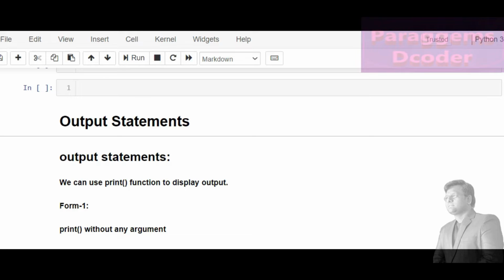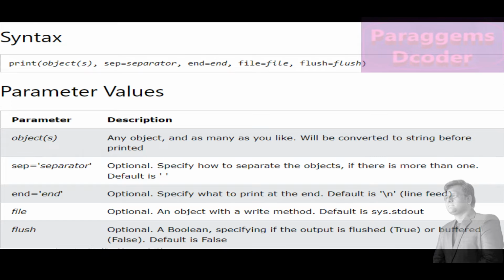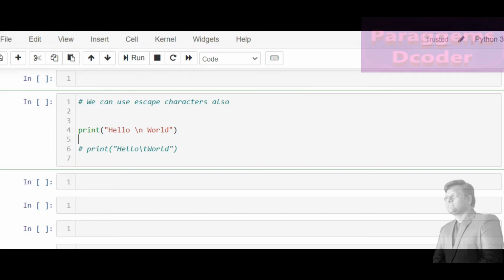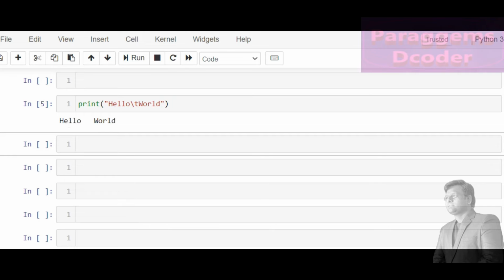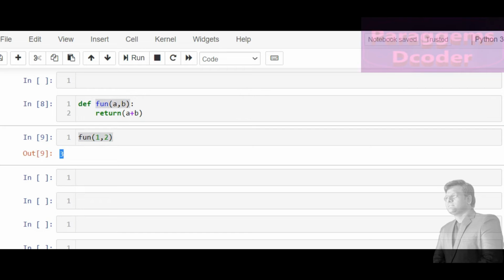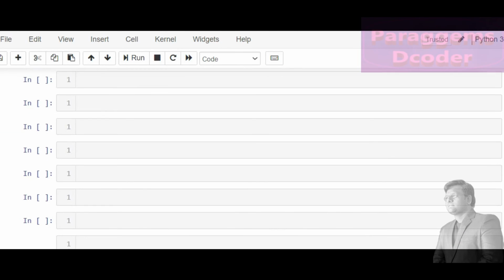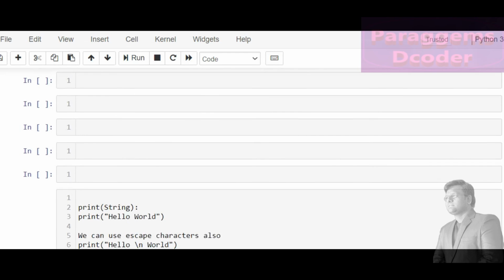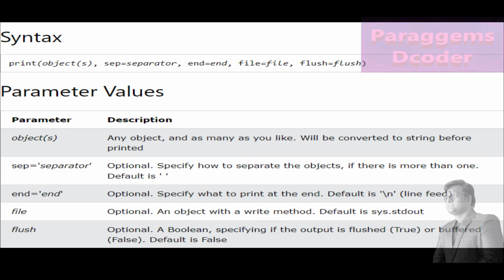Output Statement or Print Function in Python | Use \n, \t | Python Tutorial 17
In this video we will see :
1]How to find out the output of Python program
2]Learn  Output in Python
3] Output Statements in python

Python Language For Beginers to Advance Level.

Programmers,, Architects, FreshersData Scientists and Data AnalystsDevelopers in team, Technical Leaders,Statisticians Business Analysts in ML DLProject Managers Business Intelligence Managers in Corporates.